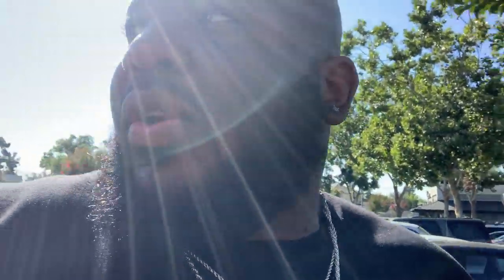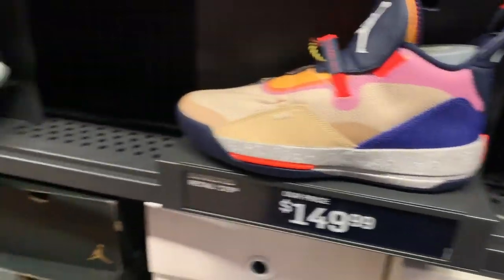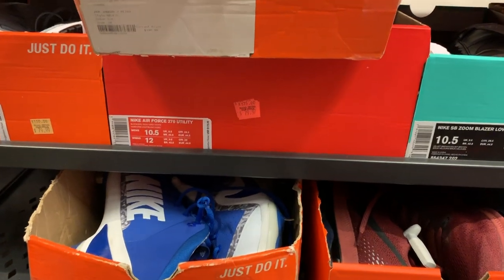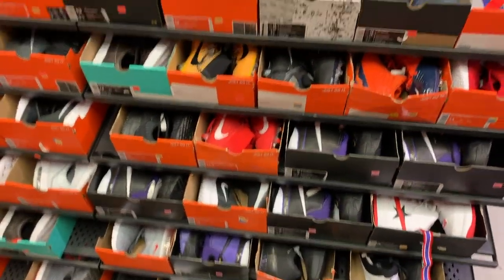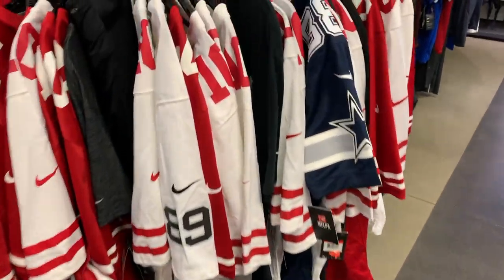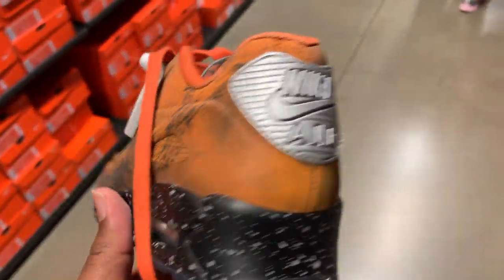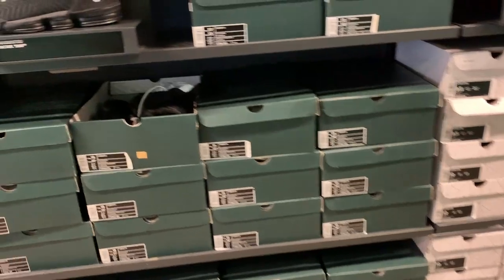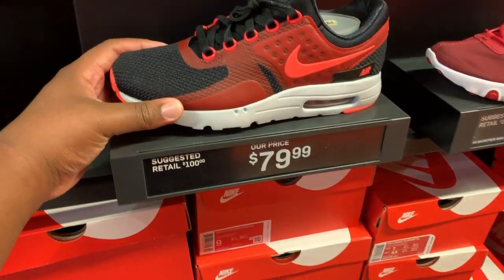San Jose Silicon Valley Nike Outlet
HUSSLE & MOTIVATE

Use Code: FlightAcademy